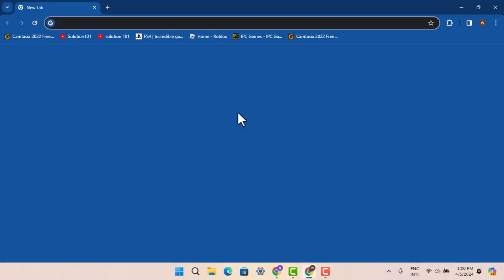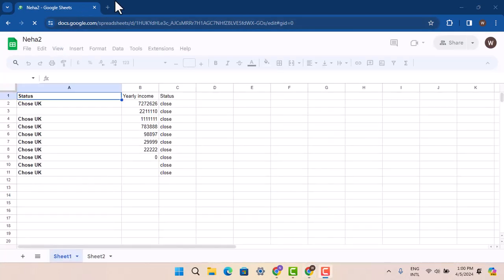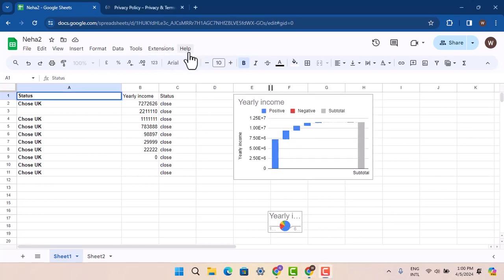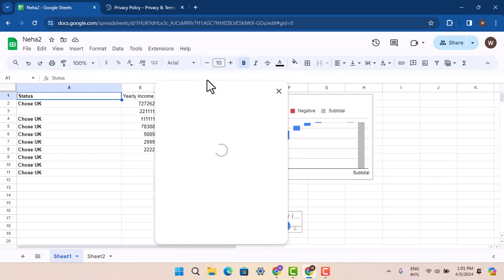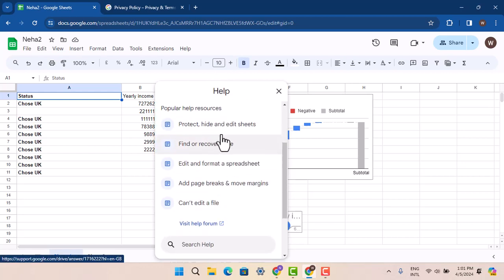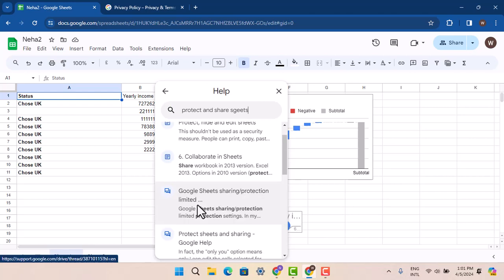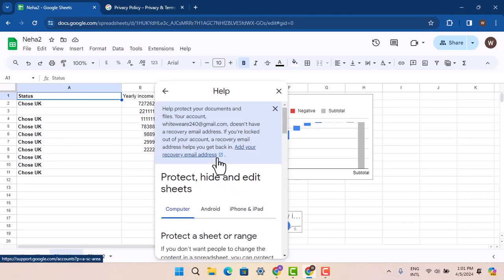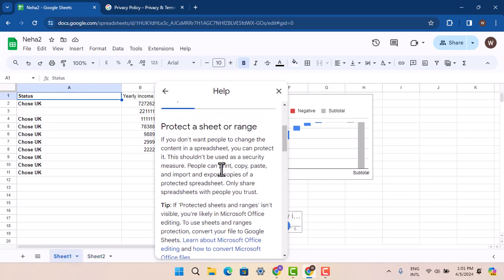How To Protect And Share Your Google Sheets Document Securely !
This Video Is based on How you can protect and share your Google Sheets document securely.

Chapters / Timestamps
0:00 Introd
0:12 Protect And Share Your Google Sheets
1:03 Outro